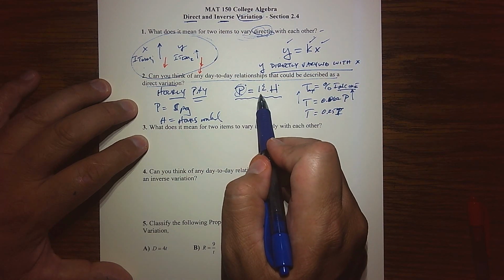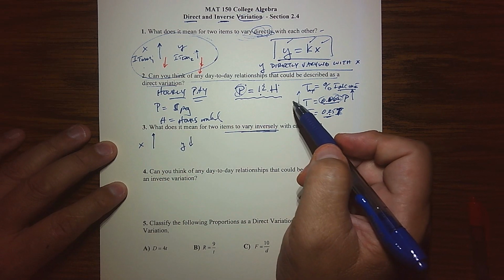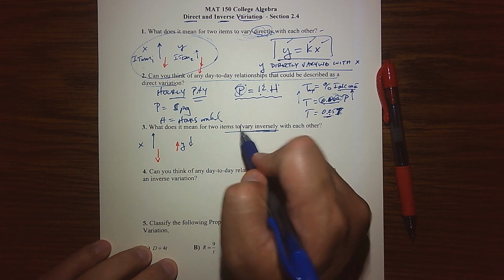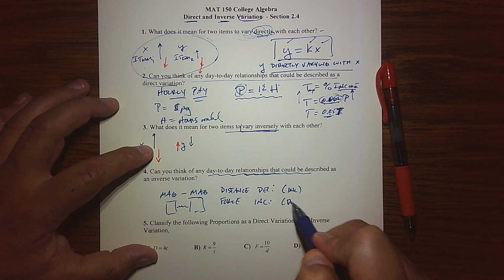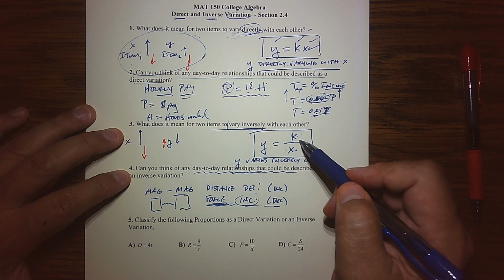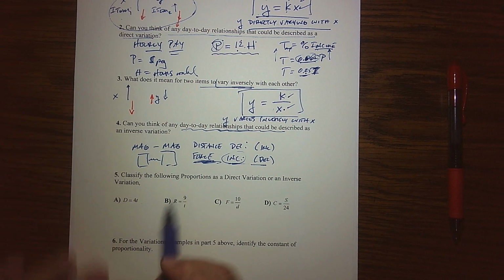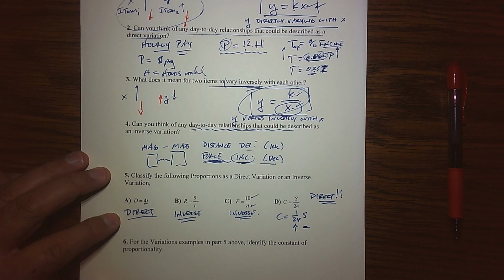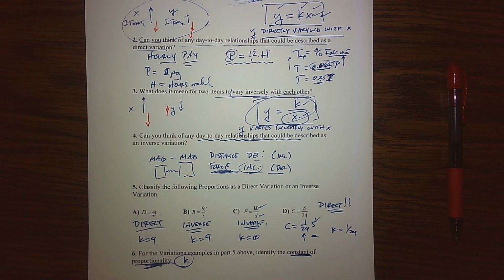MAT 150 Section25 Groundwork for Variation Types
Created for my College Algebra classes at GCC